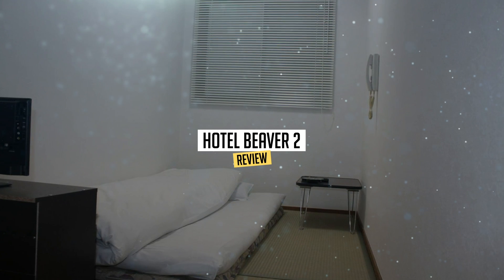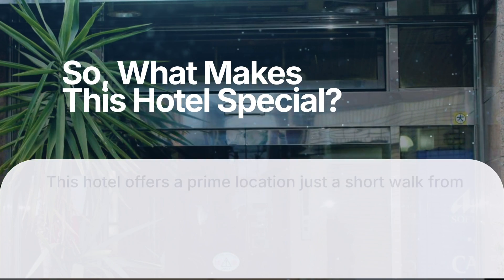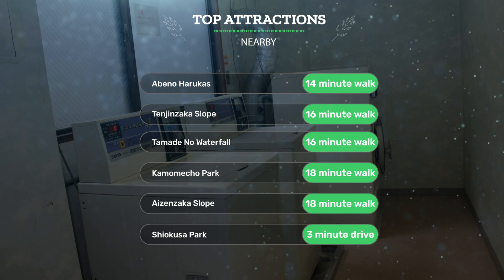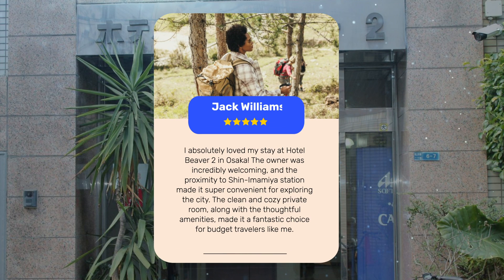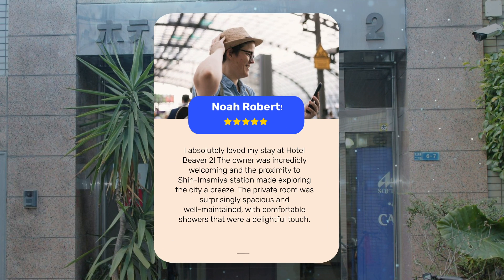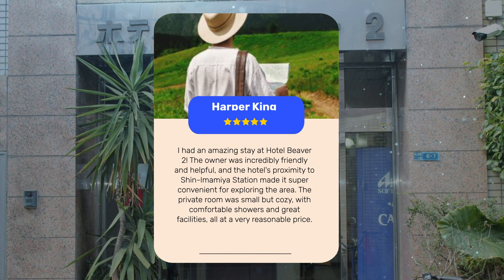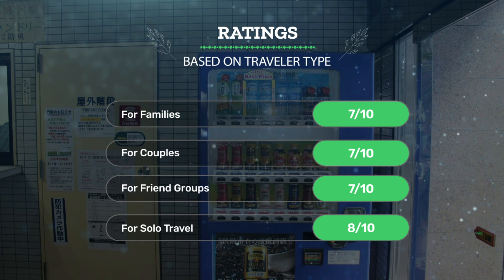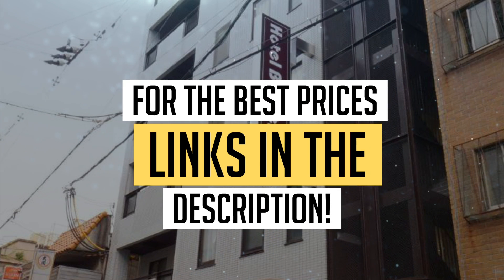Hotel Beaver 2, Osaka Review - Is This Hotel Worth It?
In this video, we reviewed the Hotel Beaver 2 based on its price, quality, value for money, and more. We also gave it ratings based on the travel type and more.

Additionally, we'll provide you with insights into the nearby attractions and activities that you can enjoy during your stay at Hotel Beaver 2. Whether it's exploring the local culture, sightseeing, or shopping, we've got you covered.